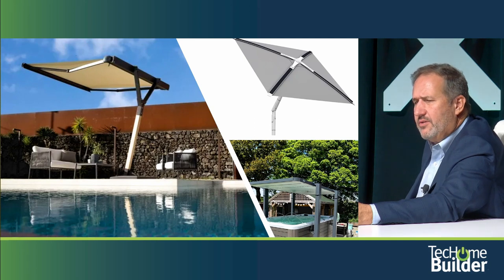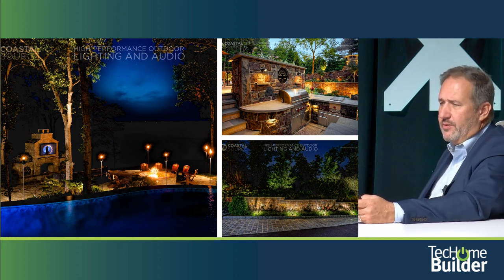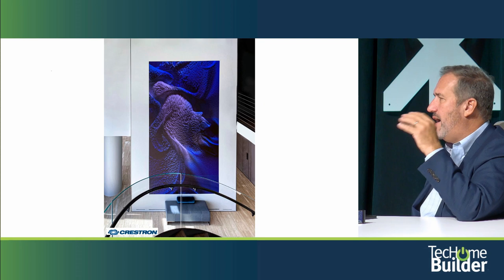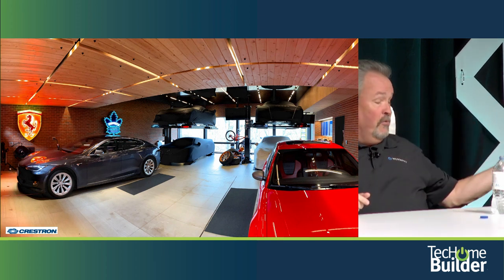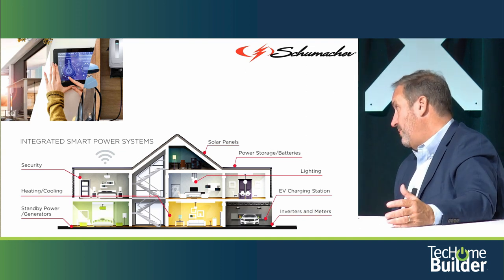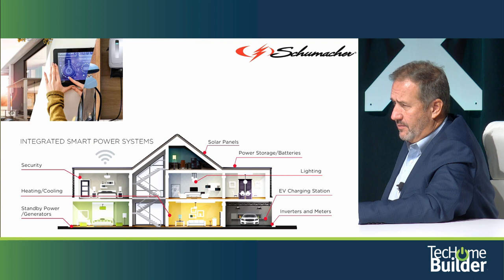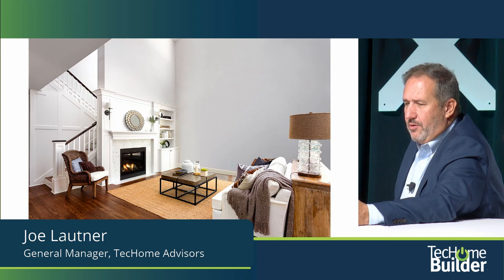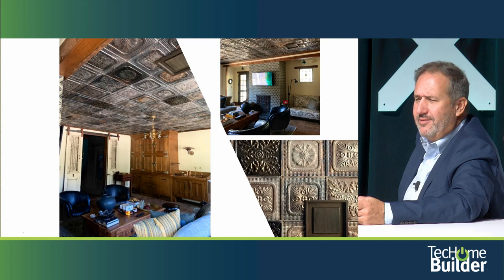Lux Tech Application Ideas from Outdoors to Specialty Rooms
This chapter covers a wide range of innovative and stylish applications of tech in luxury homes,